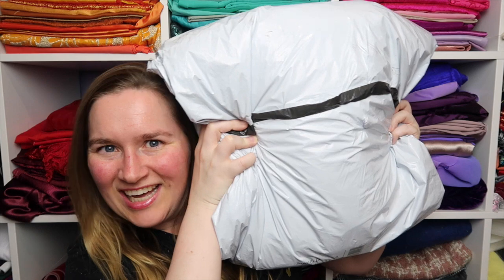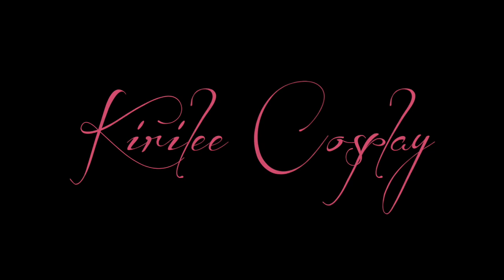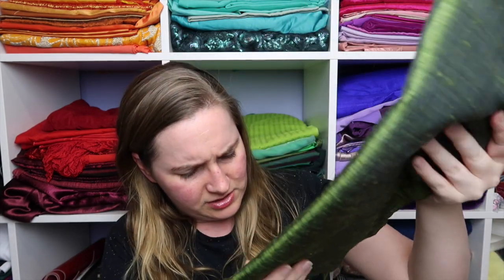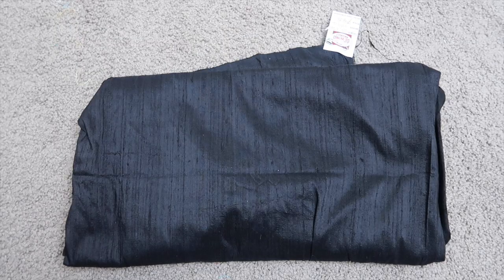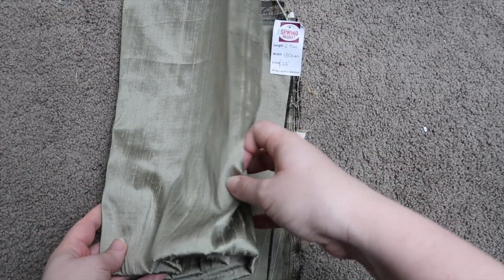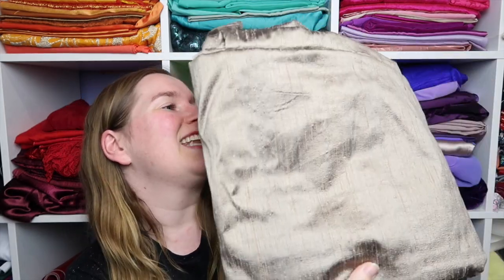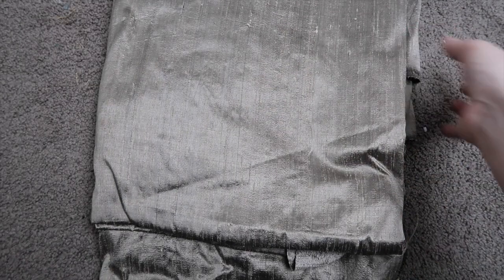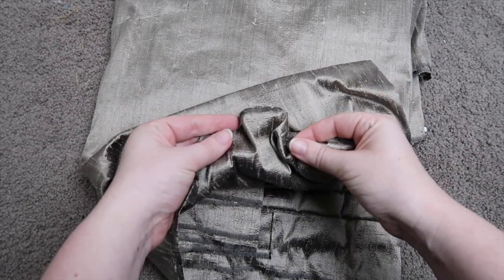Geeking out opening silk package | Unboxing fabric haul from The Sewing Basket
My dear friend Cora Berry who lives in New South Wales, has been telling me so much about a fantastic small chain of shops called The Sewing Basket. Basically, they are op-shops/ thrift store that only sell sewing, quilting, knitting, needlework etc. supplies. All goods are donated. (Can we take a moment to appreciate what an absolutely wonderful idea this is and how much I wish that this would be replicated in other states of Australia mainly Western Australia?)
Cora Berry came across a whole lot of silk in one of the stores and called me. I said "yes please, buy it all and I will transfer you the money" - and wow, the cost was insane (in a good way).
Thank you Cora Berry for thinking of me and being my fabric mule. :)

More about Cora Berry over on instagram: @coraberrry
Photographer of Cora Berry's photo: @onesnapman